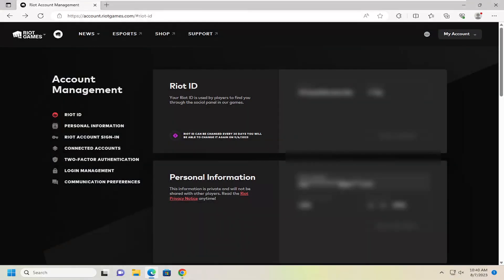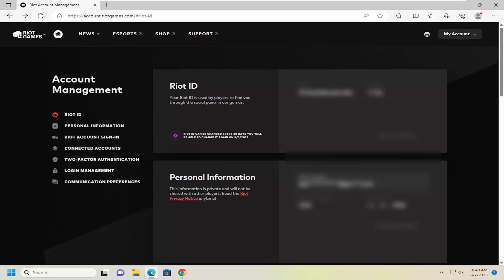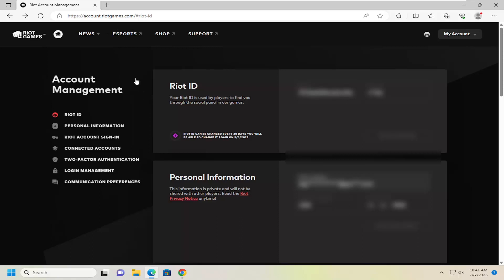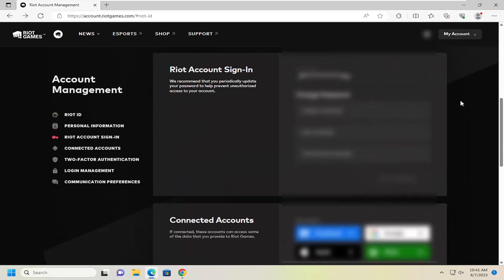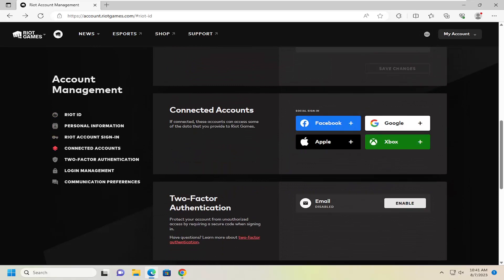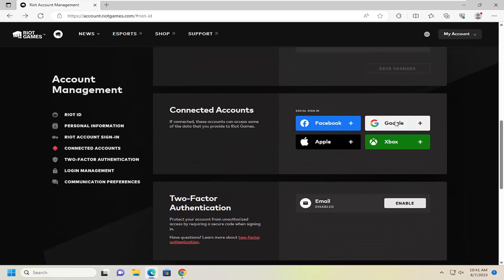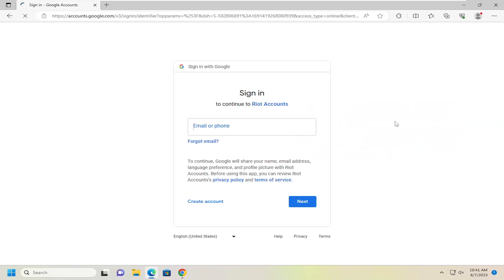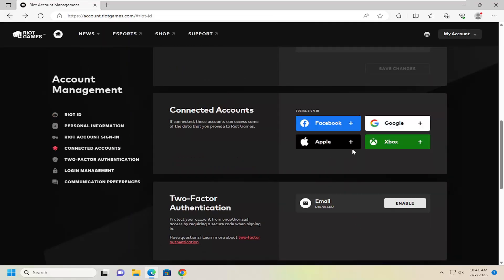How to Connect or Disconnect Your Google Account From Your Riot Account [Guide]